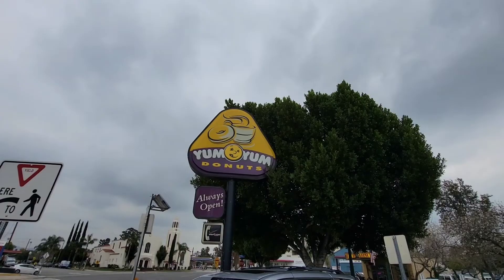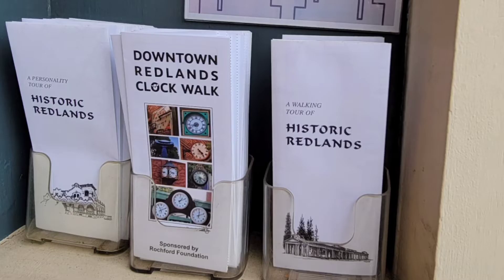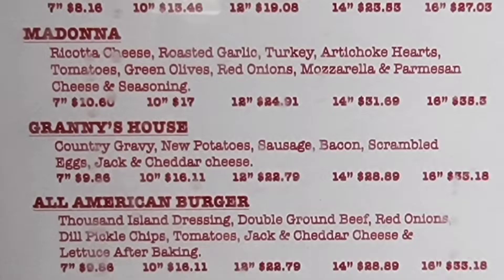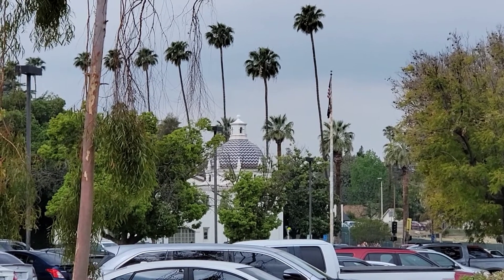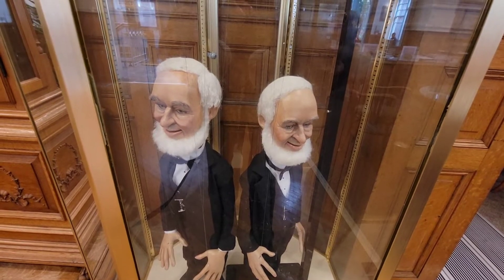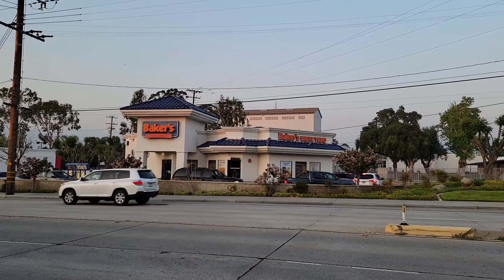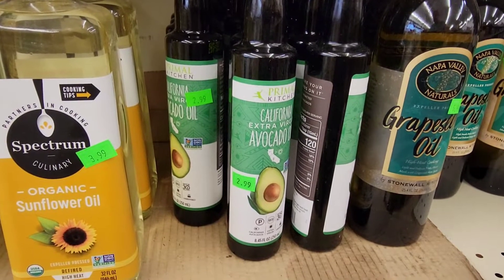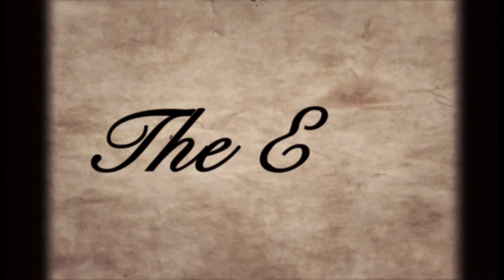Intro to Redlands - Why I ❤️ 😍 it so Much! It's Historic & It's Beautiful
This town was made for Walking! I would have to make a video 100 hours long just to show you all of the wonderful things about Redlands, CA.

I look for 5 Important things that will certainly guarantee me a fun day!

One of the Prettiest beach town in SoCal! The dog beach here is well maintained and quiet pretty. The Indian food Buffet was Great!

1752 E. Lugonia Ave. 117-9